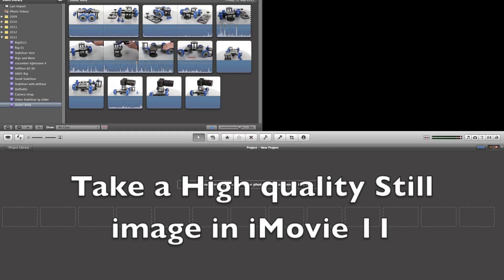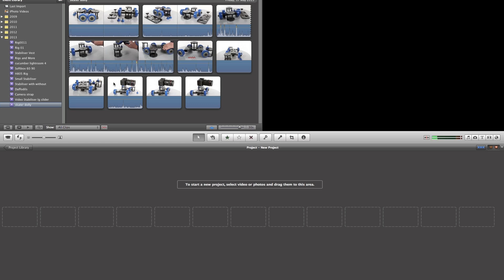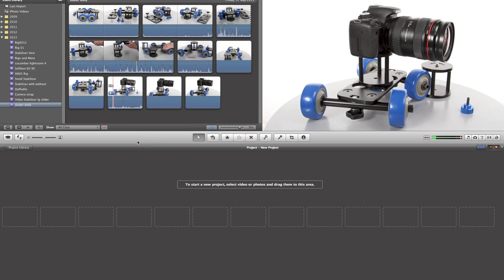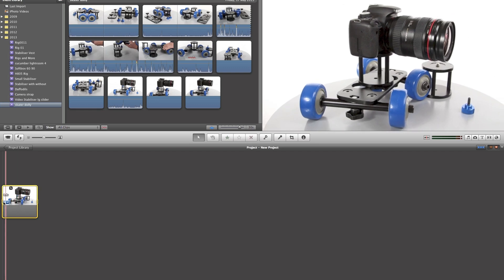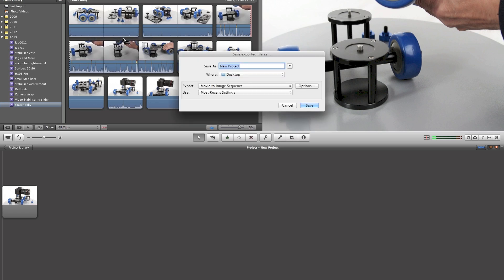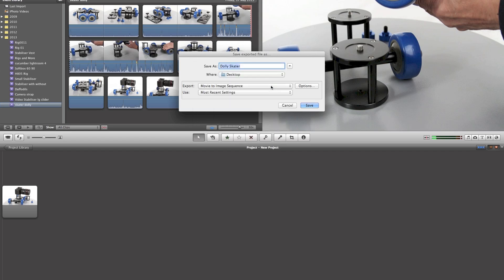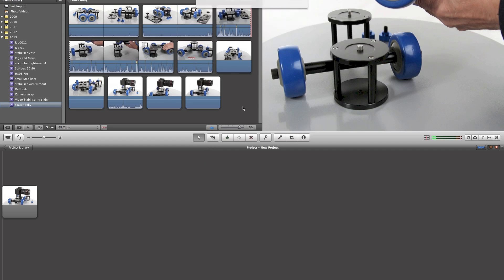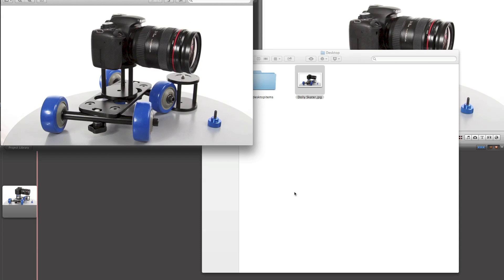Export a freeze frame from imovie 11 Tutorial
This is a tutorial how to get a high quality still image from one of your movies in iMovie 11. A very simple technique which doesn't involve any other software.

This does not work in the later versions of imovie 11